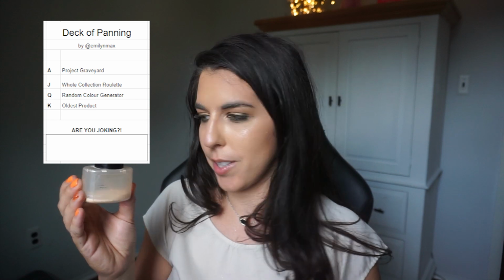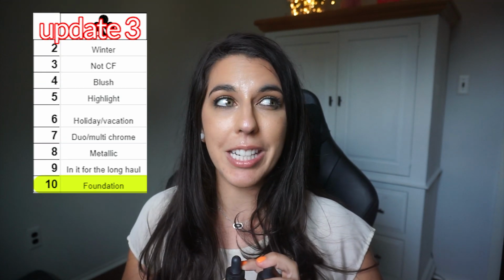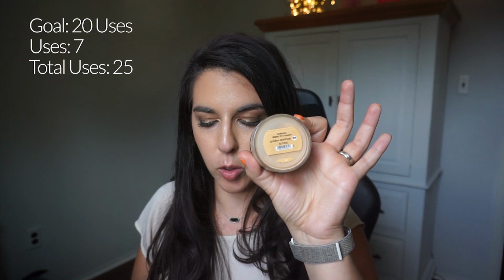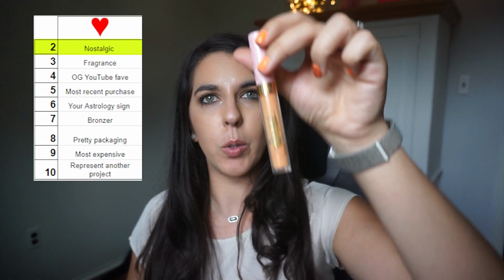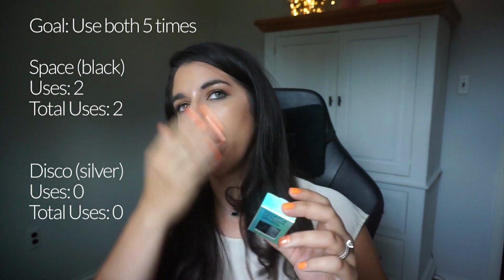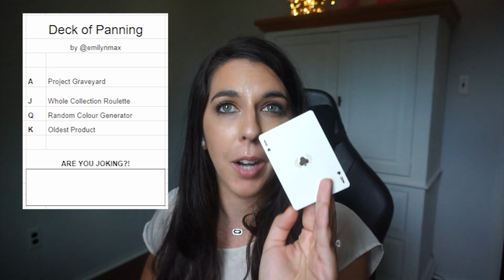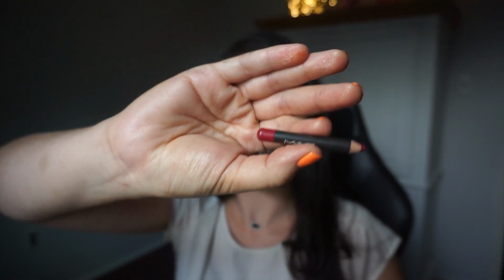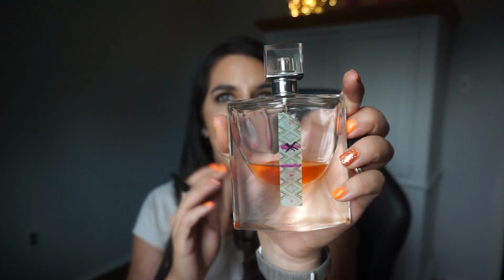Deck of Panning Update 8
𝙀𝙮𝙚𝙨
▪ P Louise Rumour 2 Base
▪ Juvia's Place Magic Palette
▪ Looxi Beauty - Sundaze (horrible shade, do not recommend)
▪ Morphe 35M - Electric Energy (I no longer purchase from Morphe)
▪ BareMinerals Round the Clock Liner - Midnight
▪ Elf Keep Your Curl Mascara

𝙁𝙖𝙘𝙚
▪ NYX Marshmellow Primer
▪ The Lip Bar Serum Glow highlight - Rose All Day
▪ MAC Waterweight Foundation s- NC20 & NC35
▪ IT Cosmetics Bye Bye Undereye - Medium
▪ ELF Cream Contour Palette - bottom right shade (cream bronzer)
▪ Colourpop Lippie Stix - TGIF (cream blush)
▪ Makeup Revolution Baking Powder - Lace
▪ bareMinerals Bare Radiance (blush)
▪ Fenty Killawatt Highlight Hu$la Baby
▪ The Body Shop Coconut Bronzer - Matte Coco #3

𝙇𝙞𝙥𝙨
▪ Colourpop Lippie Pencil - BFF3
▪ Dose of Colors - Cinnamon Swirl (discontinued 😢)
▪ Colourpop Luxe Lipstick - Appy

▪ Madam Glam Gel Polishes: Base Coat, Sunset in Hawaii (orange), and Top Coat
▪ MAC Glitter - Reigning Riches

🎵 𝙈𝙪𝙨𝙞𝙘
Artists: Mikel & GameChops: